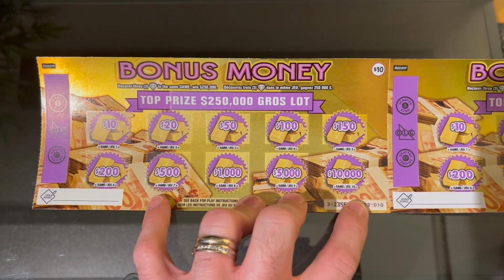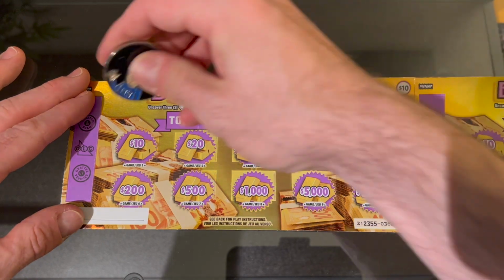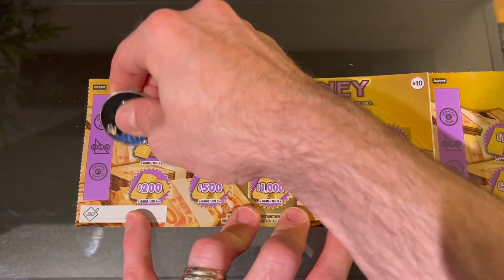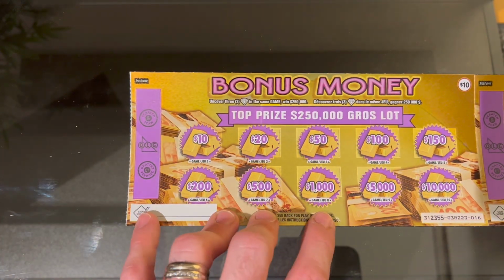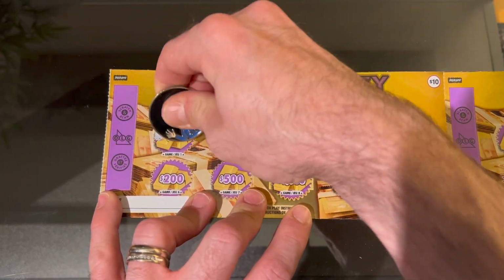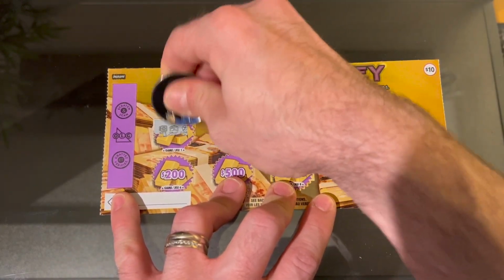FULL BOOK!📣BONUS MONEY!💵PART 2!🍀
Thank you all for your continued support!! Happy Scratching and Stay Safe! 🍀 🤗

Play Responsibly and within your limit.
***YouTube is not a sponsor of any contest and viewers are required to release YouTube from any liability related to contests on this channel***